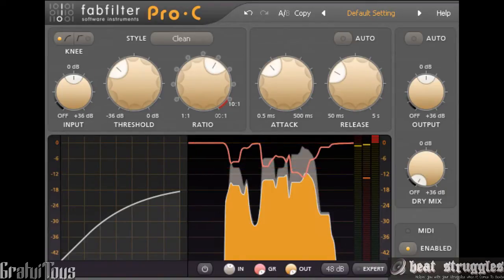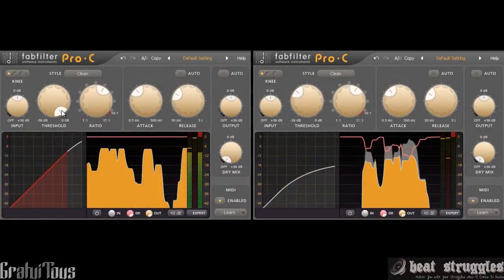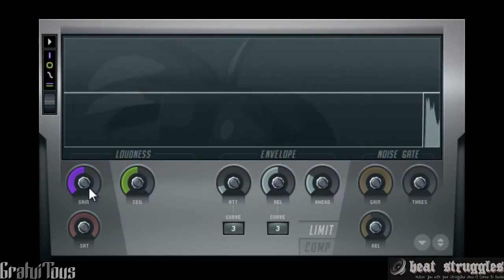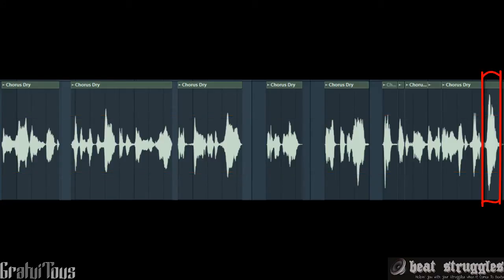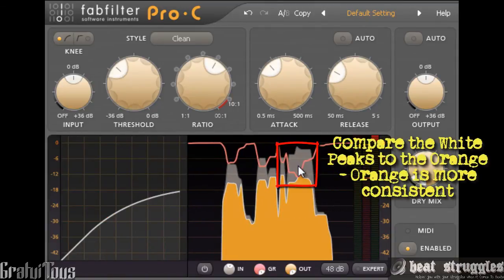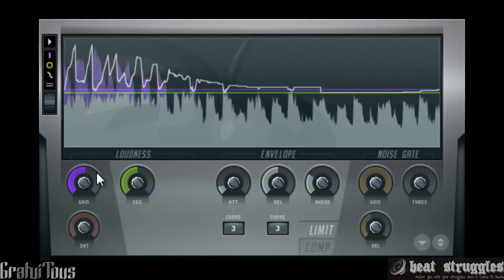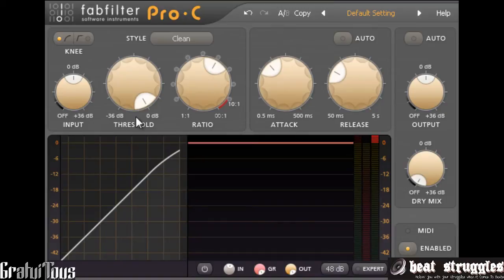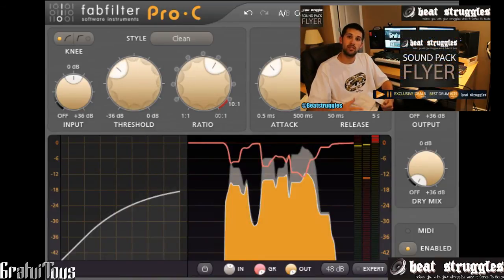COMPRESSION: What Does Compression Actually Do